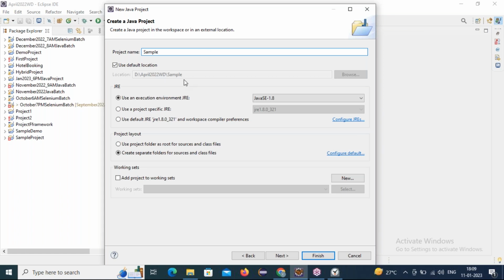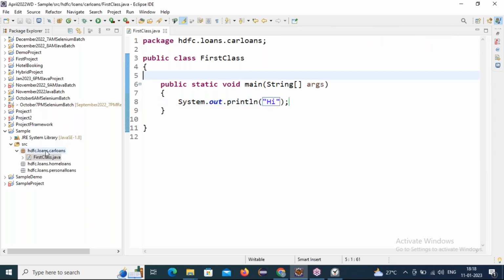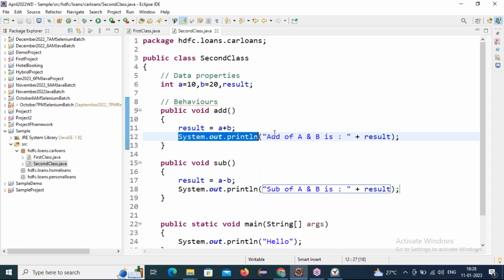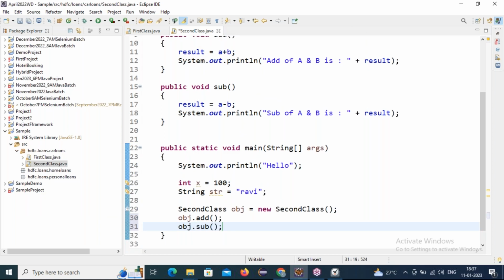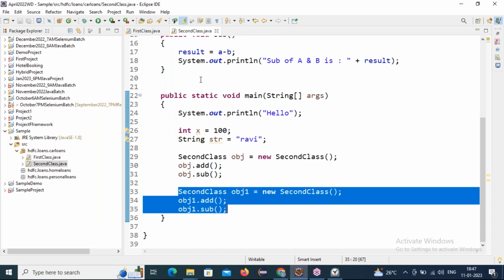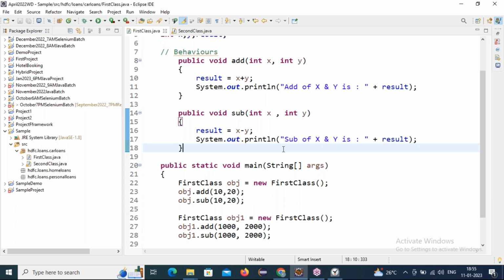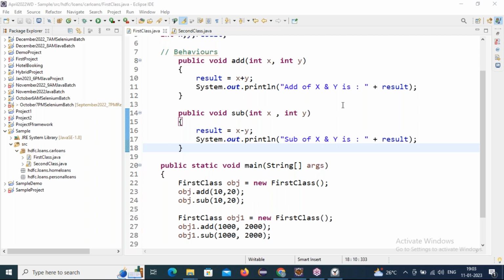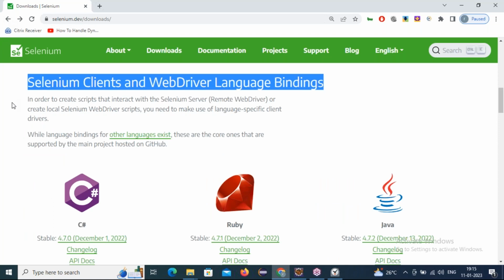SELENIUM with JAVA tutorials || Demo - 4 || by Mr. Ravi Kanth Lella On 11-01-2023 @6PM IST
SELENIUM with JAVA & Real Time Project tutorials || Demo - 4 || by Mr. Ravi Kanth Lella On 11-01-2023 @6PM IST